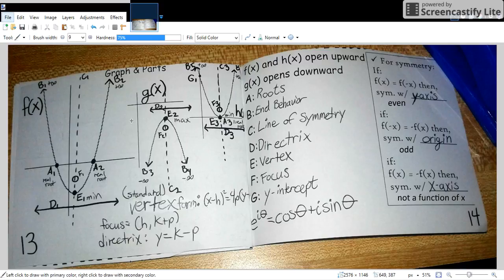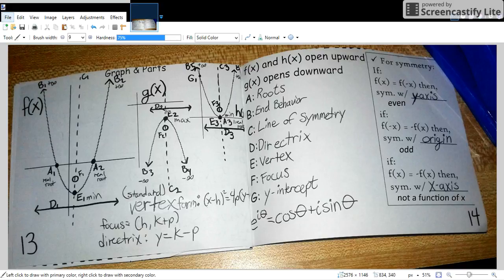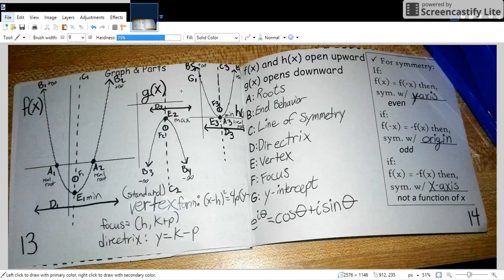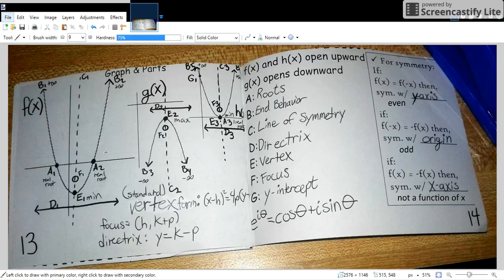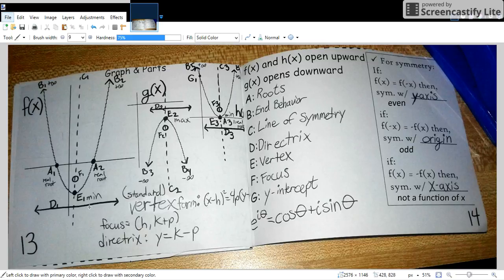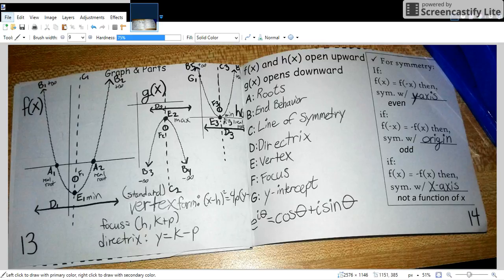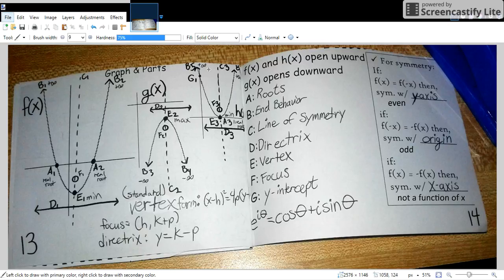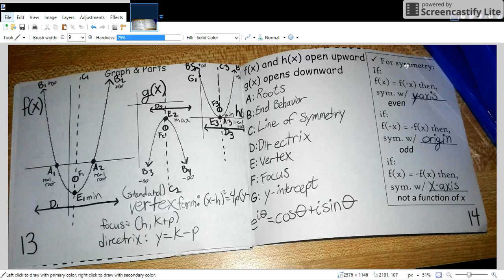Parts of a Parabola Graph